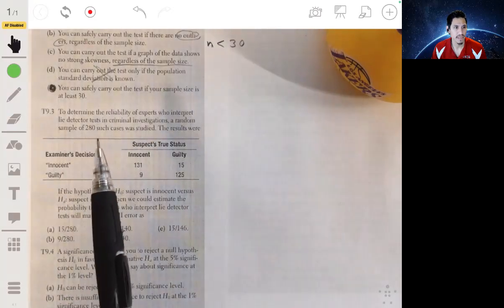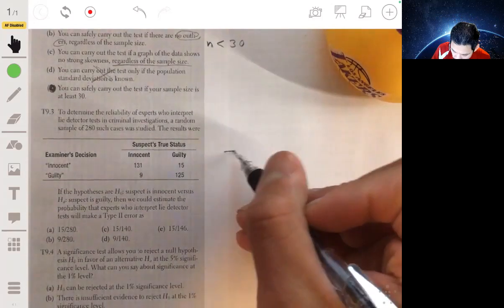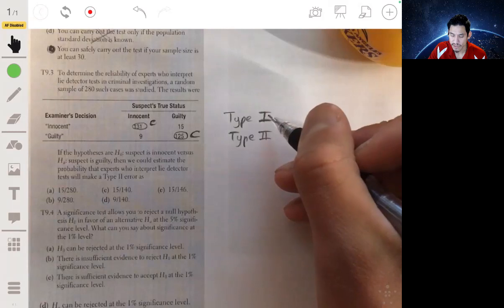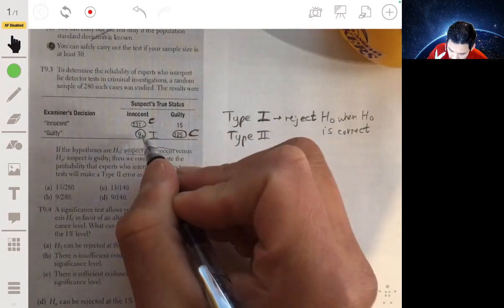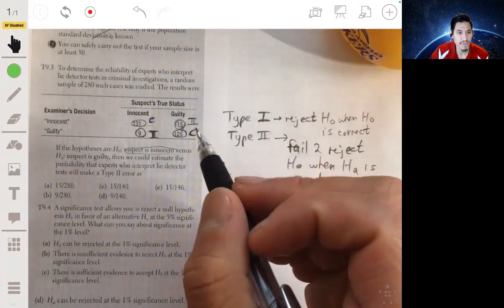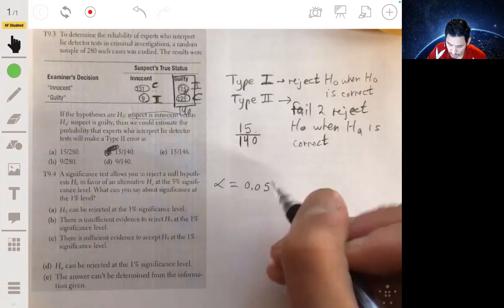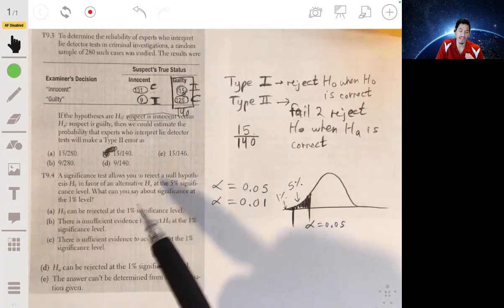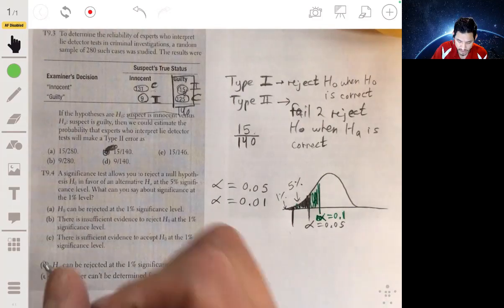T9.3, T9.4 | AP Statistics Ch 9 Practice Test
In this video I go over Problems T9.3 and T9.4 of the Chapter 9 AP Statistics Practice Test.